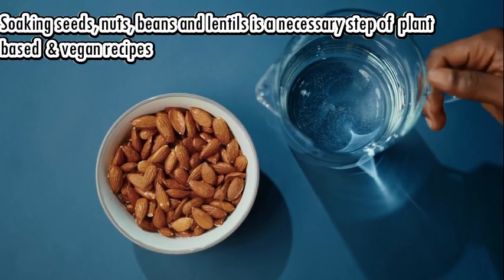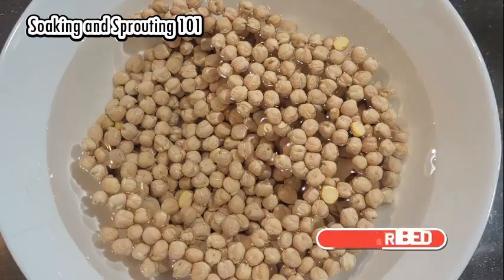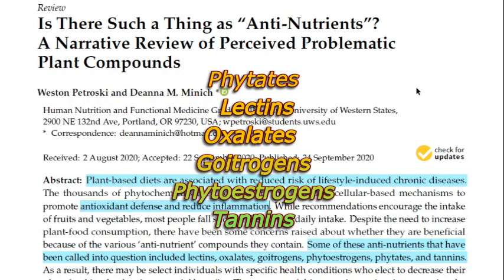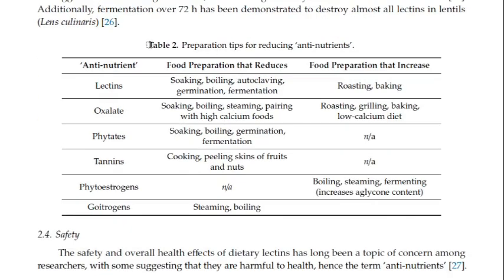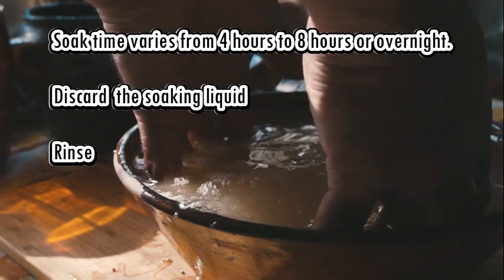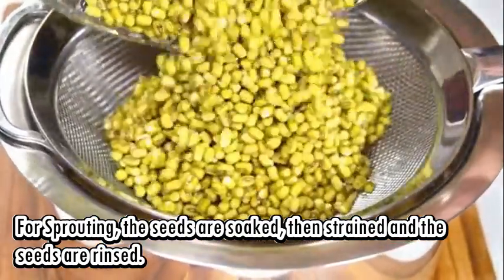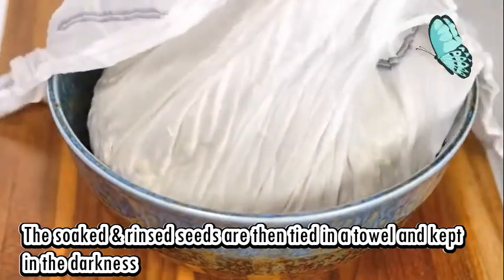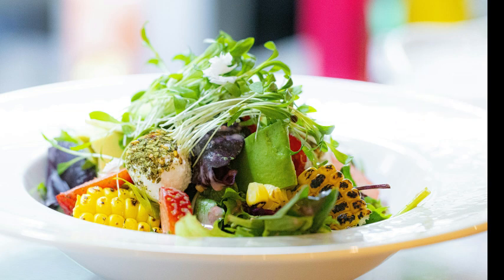Soaking and Sprouting: The secret to unlocking nutrients in grains and seeds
Antinutrients are naturally occurring compounds (Secondary metabolites in plant biology) found in many plant-based foods, including grains such as millets, legumes, nuts, and seeds. While these compounds serve as a defense mechanism for plants against pests and predators, they can reduce the bioavailability of essential nutrients in the human diet by interfering with digestion and absorption.
Soaking and sprouting are traditional food preparation methods that help reduce antinutrient levels, improving nutrient availability and digestion.

Soaking:
Involves submerging legumes, grains, nuts, or seeds in water for several hours (typically 4–24 hours).
1. Helps phytates, tannins, and lectins to "leach" out in the water making nutrients more bioavailable.
2. Softens legumes and grains, reducing cooking time and improving digestibility.

Sprouting:

Involves soaking seeds, grains, or legumes until they germinate and grow small sprouts. This further reduces phytates, lectins, and enzyme inhibitors, enhancing nutrient absorption. Increases the "Prana" Or Life force of the food and also levels of certain vitamins, such as vitamin C and B vitamins.
Improves protein quality and digestibility.

Soaking and sprouting are simple, effective techniques that enhance the nutritional quality of plant-based foods by reducing antinutrient levels and increasing bioavailability. Incorporating these methods into meal preparation can improve digestion and nutrient uptake, making plant foods even more beneficial for health.